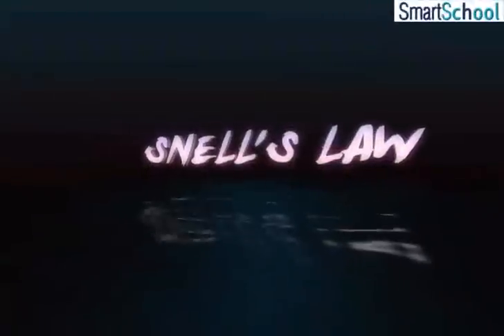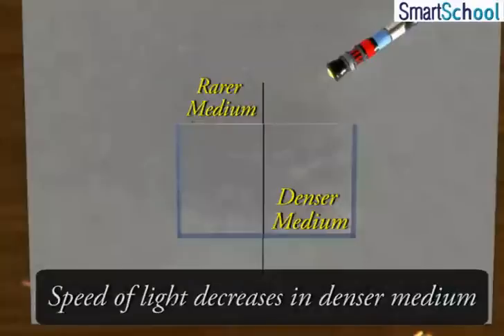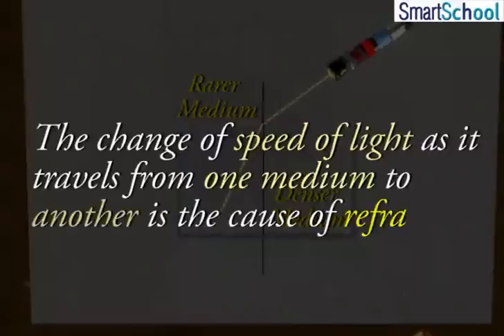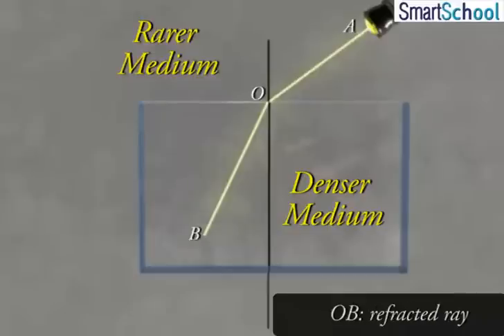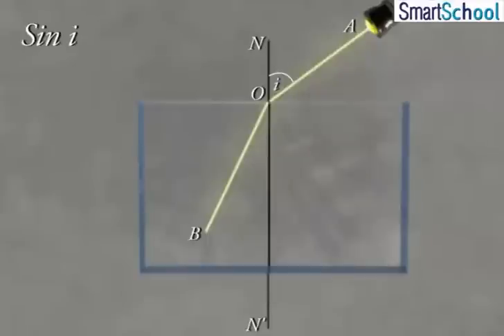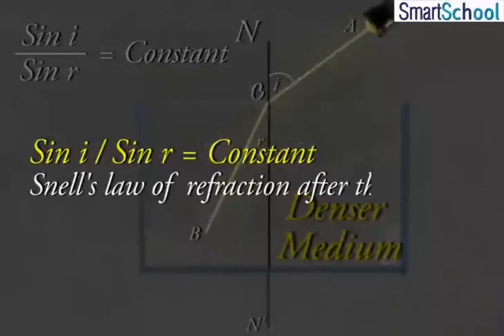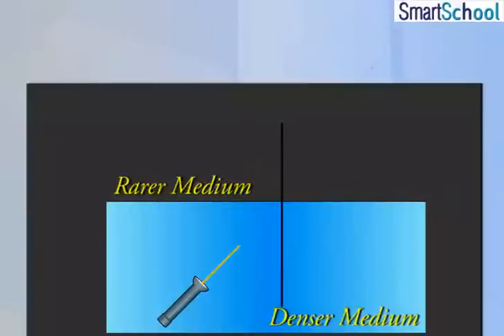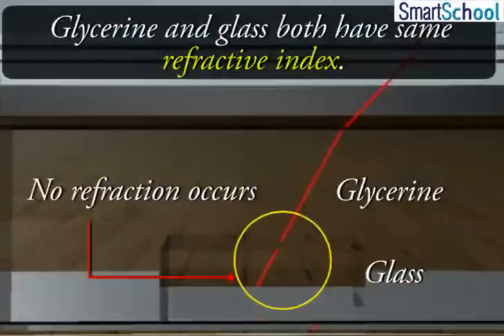Snell's law | Refraction of Light | Optics | CBSE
Snell's law is a formula used to describe the relationship between the angles of incidence and refraction, when referring to light or other waves passing through a boundary between two different isotropic media, such as water, glass, and air. The Ratio of Sine of the angle of the incidence to the sine of the angle of refraction is a constant for the light of a given color and for the given pair of Media. This Law is also known as Snell's Law.

Learn about Refraction | Incident Ray | Refracted Ray | Normal | Angle of Incidence | Angle of Refraction.